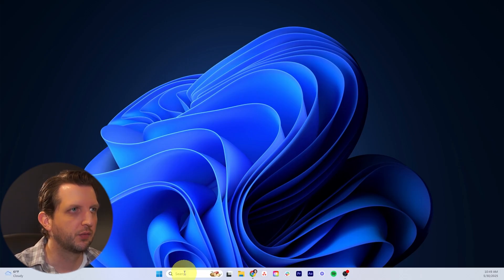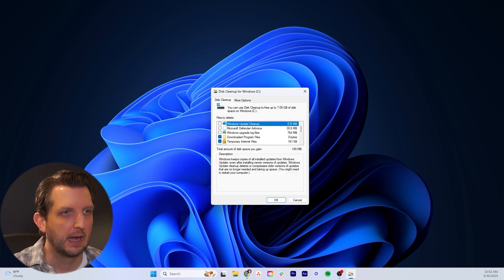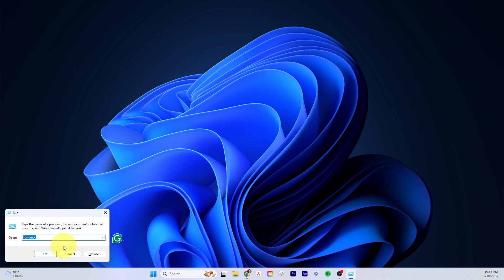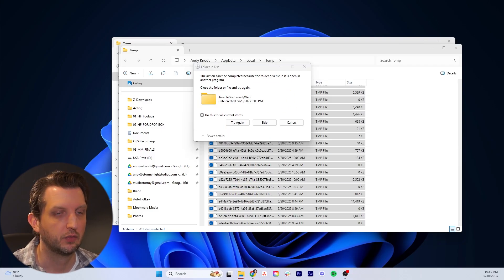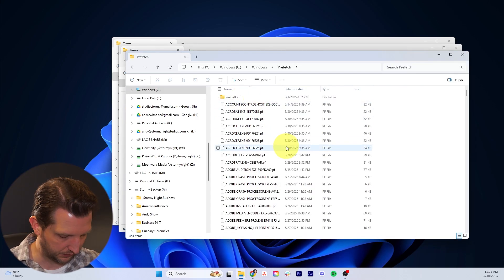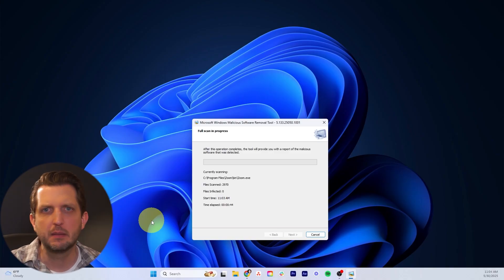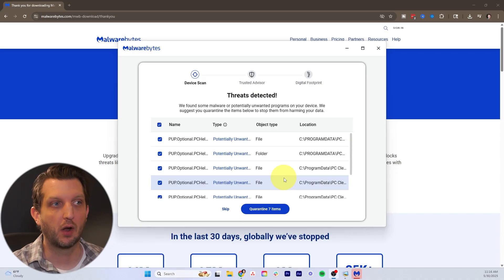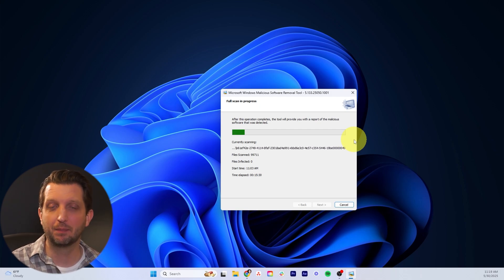How to Remove a Virus from a PC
This is my simple way to remove viruses and malware from a Windows 11 or Windows 10 PC in just a few steps. I show how I use built-in tools like Disk Cleanup and the Microsoft Malicious Software Removal Tool, plus Malwarebytes, to clean junk files and scan for threats.

I walk you through deleting temp files, prefetch files, and other unnecessary data so your computer runs smoother. I also show how to run full system scans to catch any hidden malware or viruses. By the end, your PC should be faster, cleaner, and virus-free.